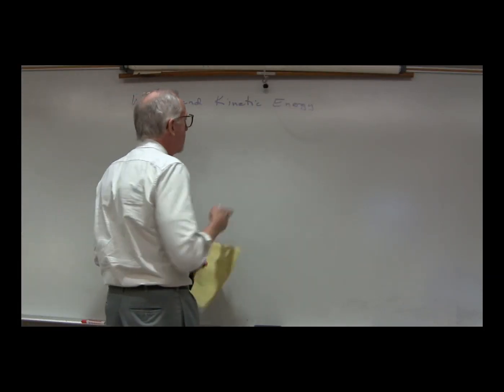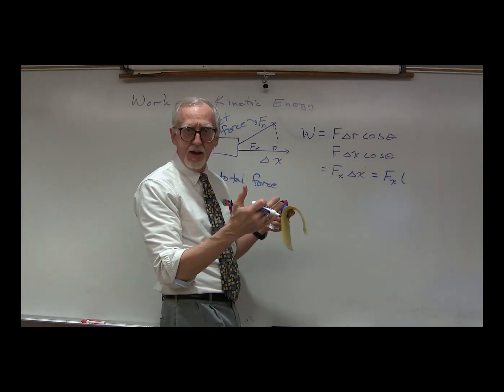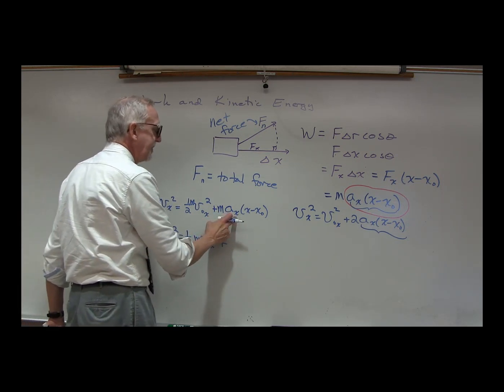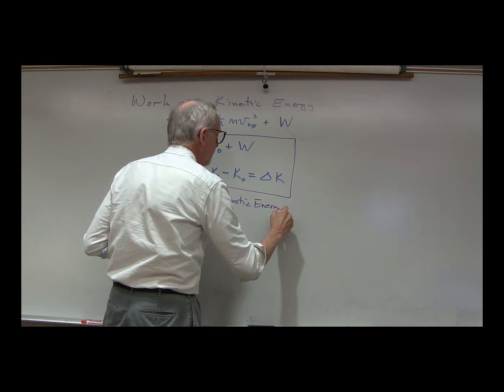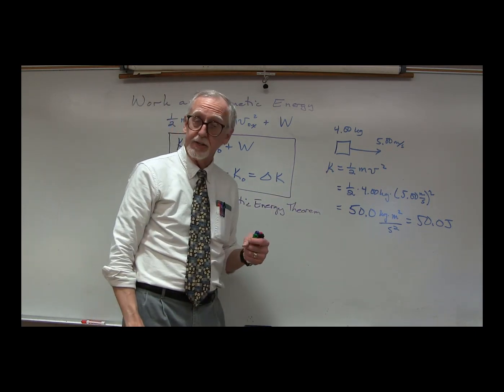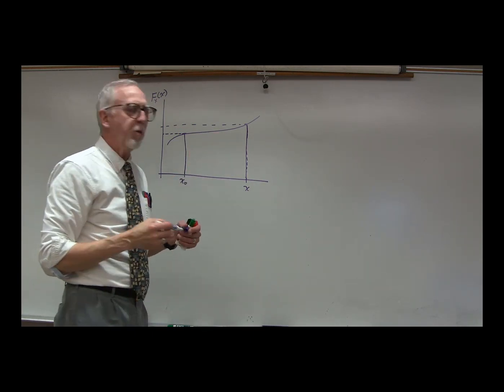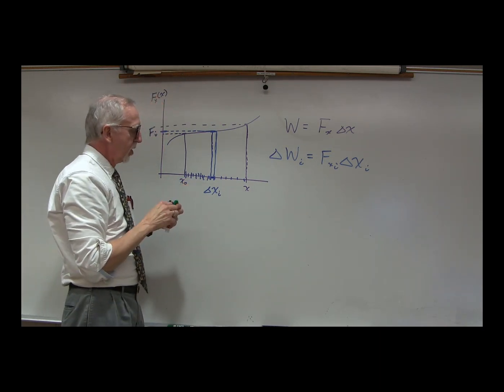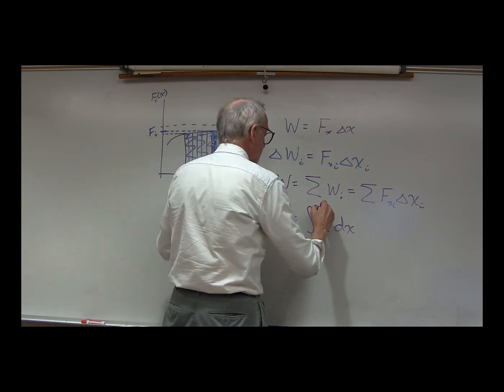PHYS2211 Lecture #9, Part 2 Work and Kinetic Energy